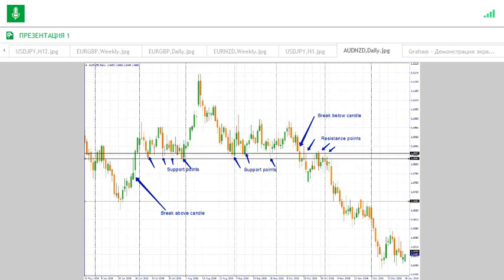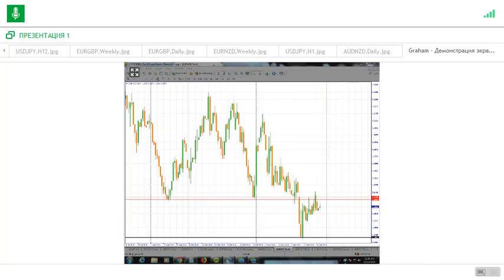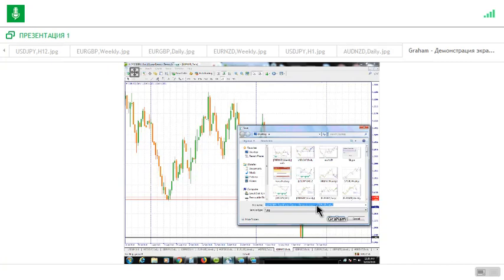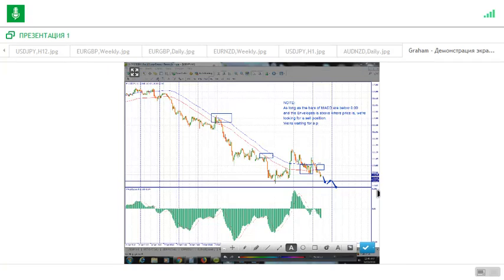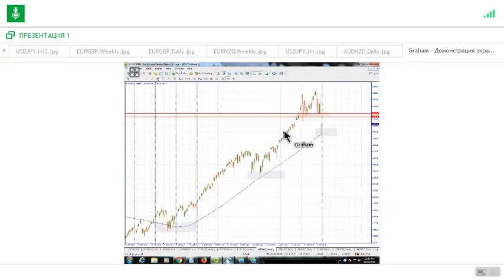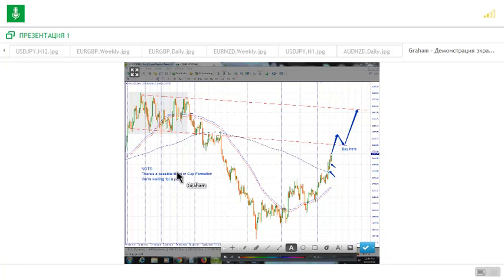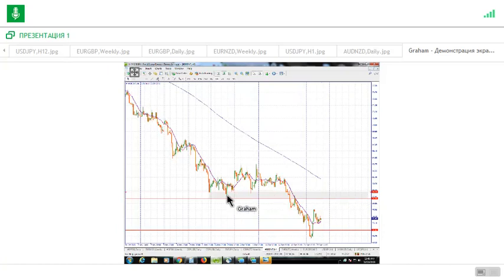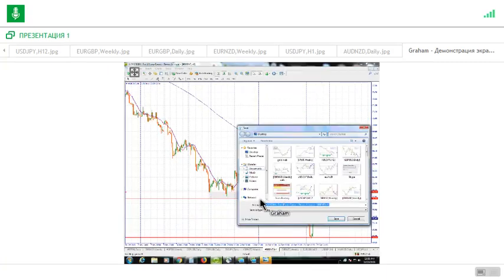Forex Forecast - December 26, 2018 [FRESHFOREX.COM]